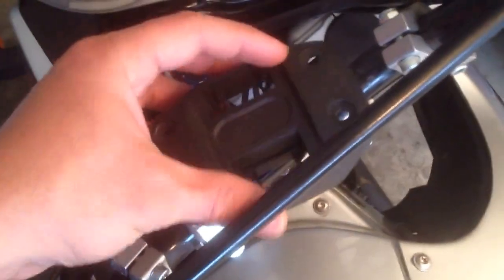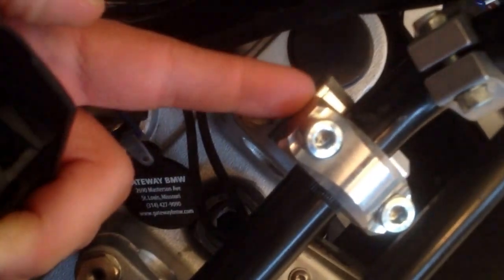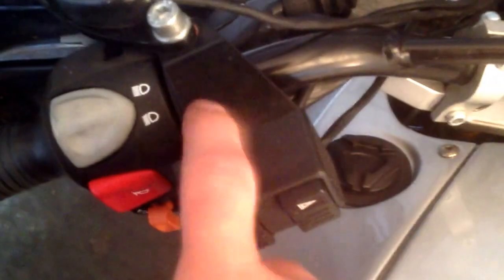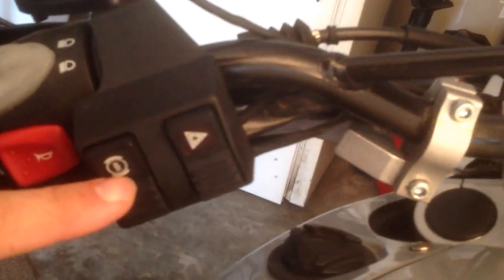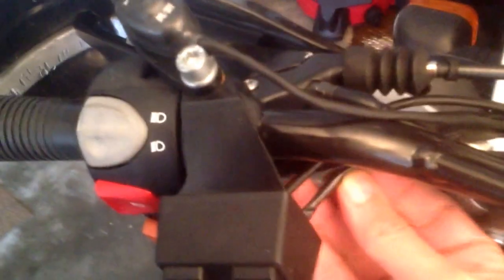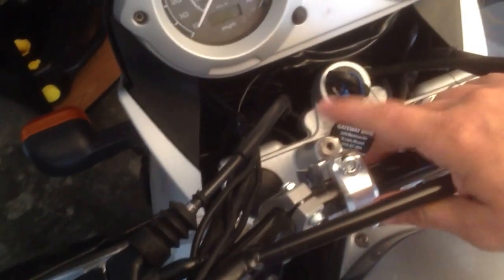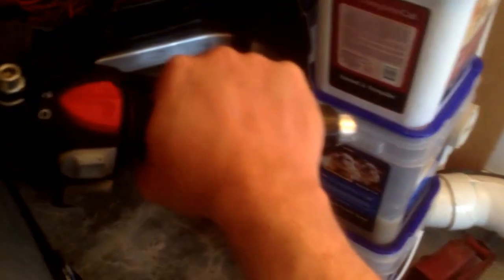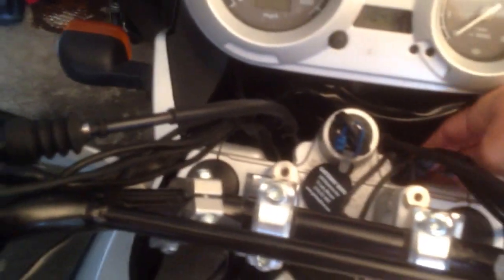BMW G650GS (Single) ABS Switch relocation, Risers, and Rant.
A Brief description of the method for relocating the ABS and Hazard switches to allow for a rox riser installation. and the poor job done by the dealer.

the forum.